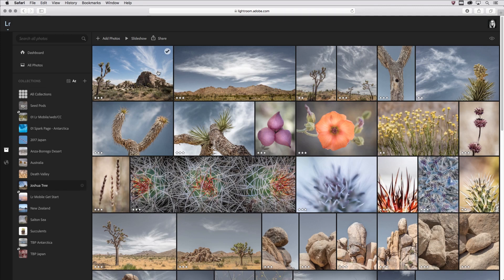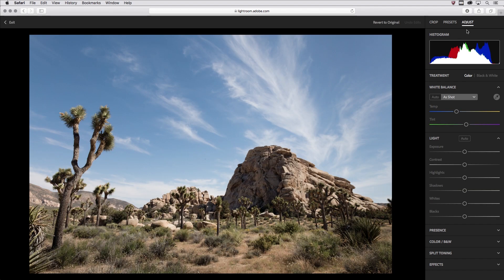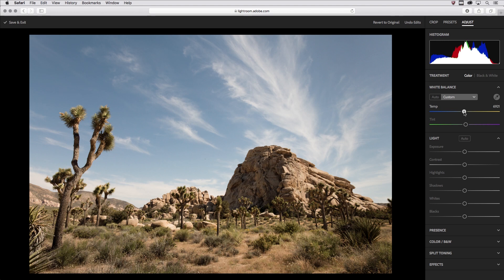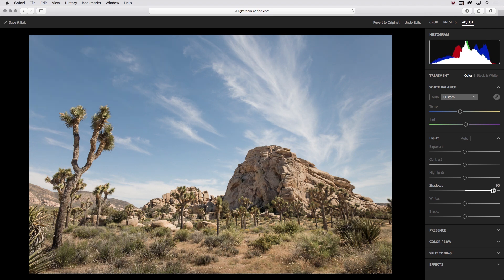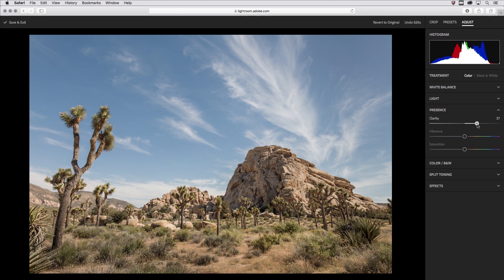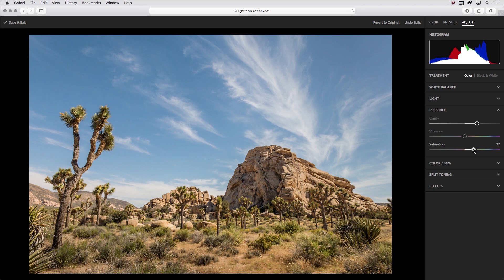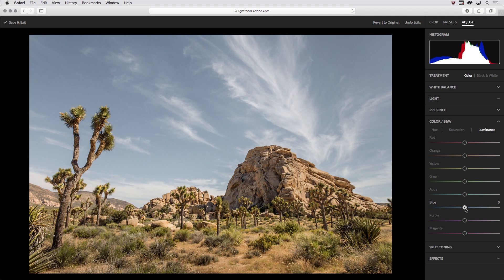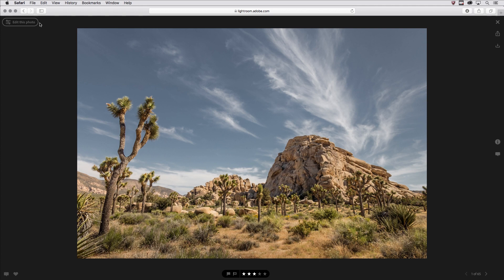Making Color and Tonal Edits to Photographs in Lightroom Web | Adobe Lightroom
In this video, we’ll learn how to set White Balance and make tonal and color changes to photographs using Lightroom web.